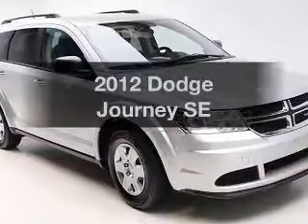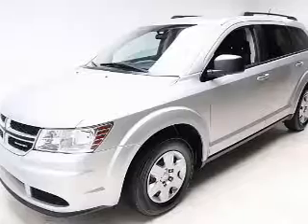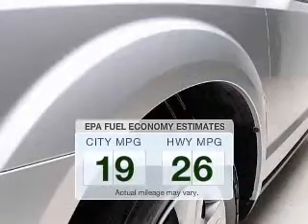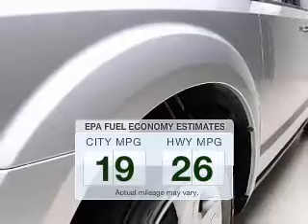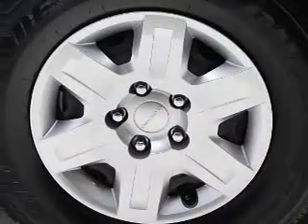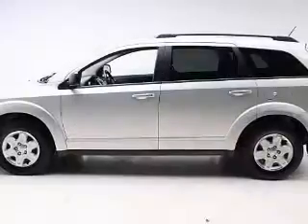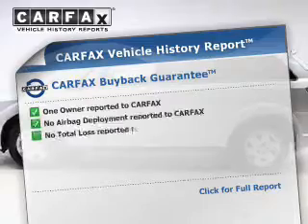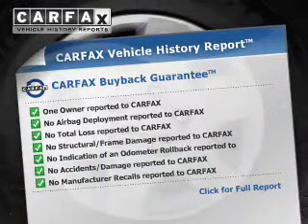2012 Dodge Journey - Bedford OH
Year: 2012
Make: Dodge
Model: Journey
Trim: SE
Engine: 2.4 L, 4 cylinder
Transmission:
Color: Silver
Mileage: 45292
Address:
123 Broadway Avenue